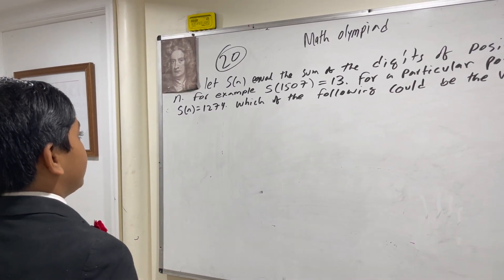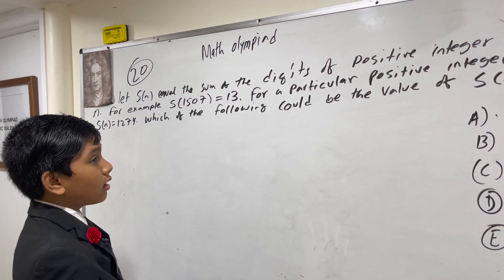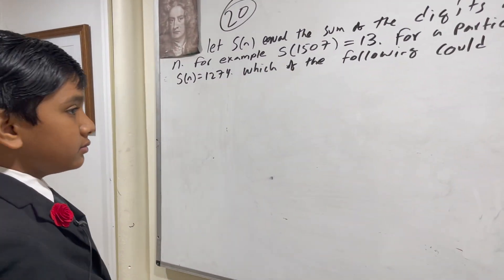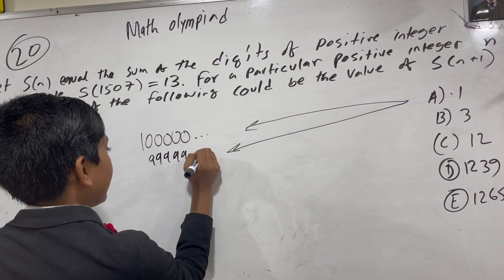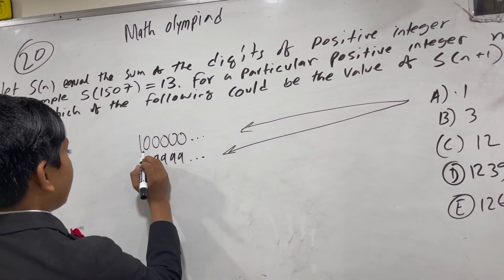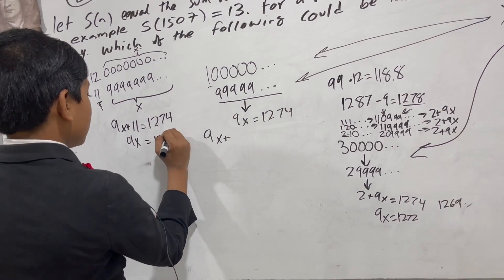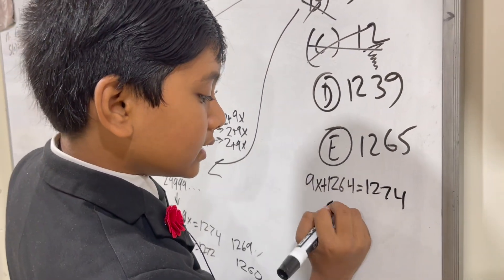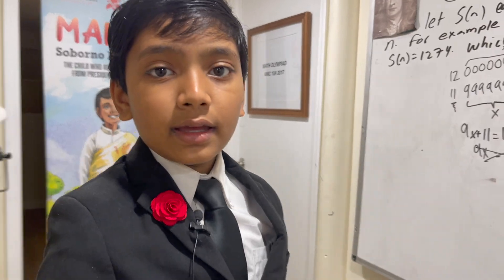Math Olympiad AMC 2017 10A Q20